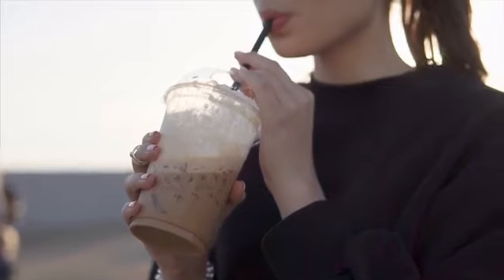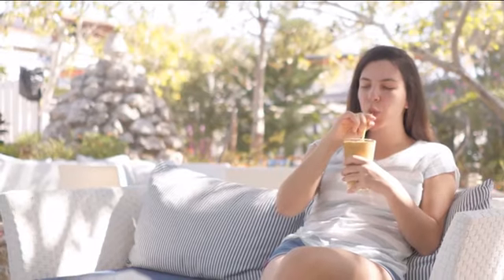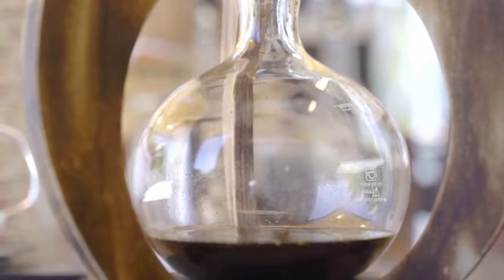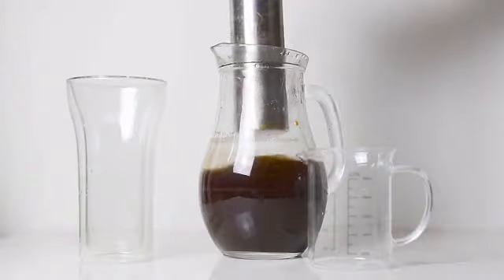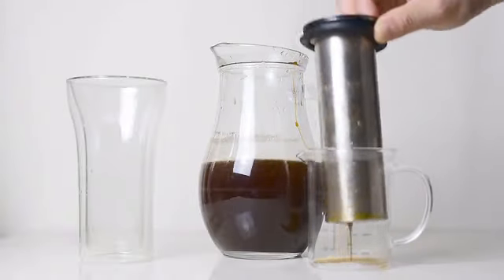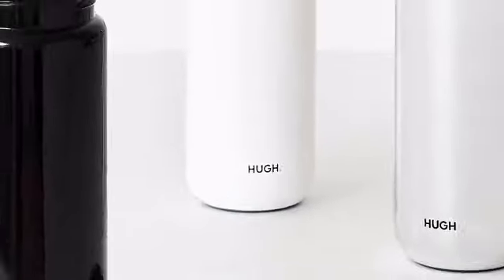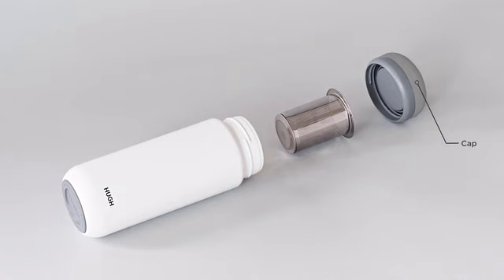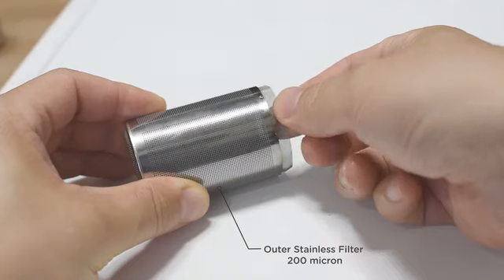Pebble Bottle: On-The-Go Cold Brew and Loose Leaf Tea Maker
Pebblebottle incorporates both practicality and elegant design into one portable coldbrew coffee, tea, and infused water maker.

Pebble bottle is fast and simple. We wanted to maximize the flavor, scent, and smoothness of cold brew coffee with Pebble bottle. By extracting the coffee in a sealed container, the flavor and scent remain encapsulated in Pebble bottle so that you can enjoy your cold brew to the fullest extent whenever you want.

We've made it easy to use and easy to clean so that you can easily fall in love with Pebble bottle. We designed Pebble bottle with the goal of allowing cold brew fanatics to brew and drink anywhere.

 The Pebble bottle is a 3 in 1 flask that can be used to brew coffee and tea, make fruit infused water, all in an insulated container. Let the Pebble bottle adapt to your needs.

Coffee brewing recommendations (1:5 water/coffee ratio)
Zero contact with air starting from the brewing process to the moment you begin drinking allows your coffee or tea to retain its flavor over a long period of time
Keep everything clean before, during and after the extraction

The use of high-quality filters reduces the remaining fine coffee powder for a clean and refreshing taste!

Introducing the real "Cold" Brew coffee which is extracted right into our thermal vacuum bottle which allows your coffee to remain at the perfect temperature all day long.

A 1:5 coffee to water ratio will produce a strong brew of about 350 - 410 ml. If you want to make a larger patch, simply adjust the coffee to water ratio to 1:3 and dilute it by adding additional water when you serve. This allows you to make up to 7 cups of coffee with a single brew!